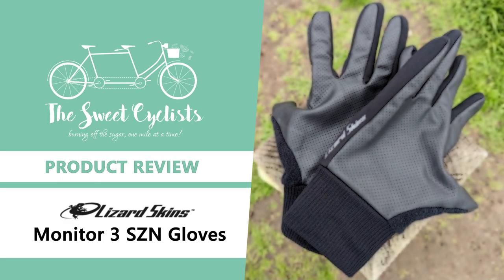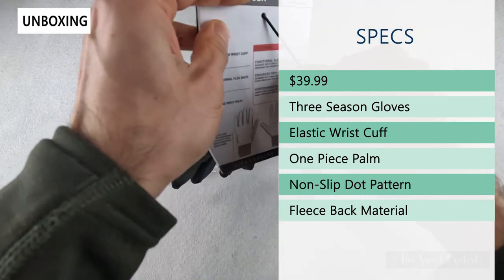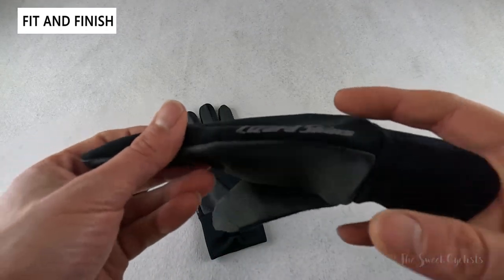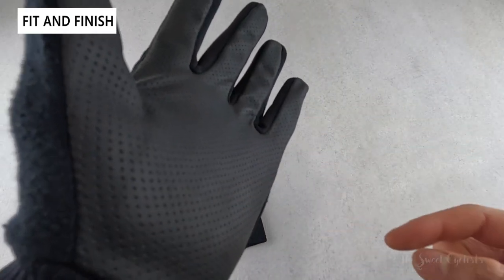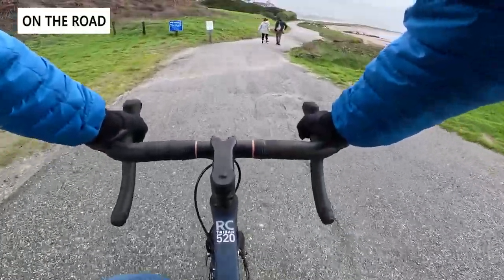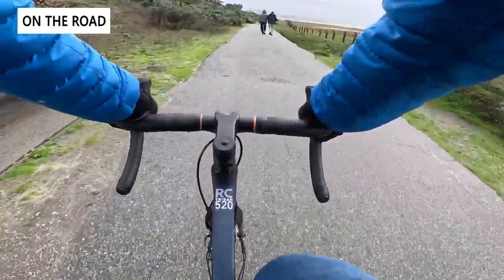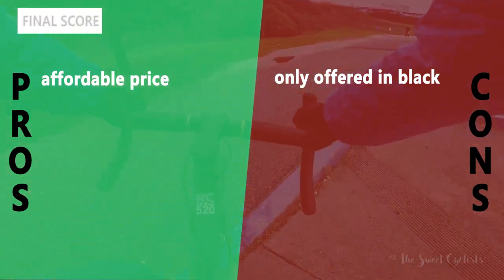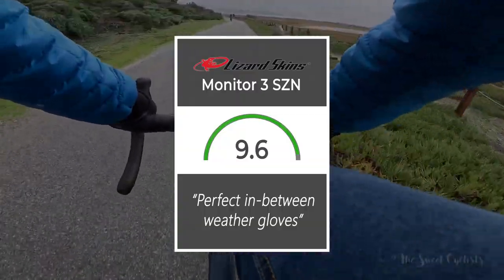Affordable shoulder season cycling gloves - Lizard Skins 3 SZN Gloves Review - feat. One Piece Palm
As a cyclist, your hands are one of the most exposed parts of your body. Not only are they directly in the wind but they have the important task of braking and gear changes. The Lizard Skins Monitor 3 SZN gloves are designed to keep your hands warm and maintain your dexterity even during shoulder season or colder weather. At $39.99 the Monitor 3 SZN gloves offer an affordable way to stay comfortable in non-ideal weather. As with Lizard Skins grips, the 3 SZN gloves have excellent grip with a one-piece palm and non-slip dot pattern. The gloves feature a number of cycling specific features such as a microfiber nose wipe and an elastic slip-on wrist cuff. For additional warmth the 3 SZN gloves have a flexible fleece lined back material.

The Lizard Skins Monitor 3 SZN gloves are a midweight glove that provide warmth and comfort when riding in colder weather. Compared to Lizard Skins other Monitor gloves, the 3 SZN have a thicker construction and better wind and water resistance. Lizard Skins only offers the Monitor 3 SZN gloves in a single black color option. It’s a simple design with a matte fabric finish and glossy textured palm. There are reflective Lizard Skins logos along the sides of the gloves which provide some night time visibility. As with Lizard Skins handlebar grips, the Monitor 3 SZN gloves have a textured non-slip palm. The combination of the grippy material and embossed dot pattern mean the gloves work in both dry and wet conditions. These are non-padded gloves which offer a direct connection between you and the bike.

In terms of fit, we found the large size fit was consistent with the size chart and other brands such as POC or Velocio. The mid-weight design and thin insulation make the 3 SZN gloves comfortable and offer excellent dexterity. The combination of the one piece palm and flexible fabric allows for excellent range of motion for each of the fingers. Also, the elastic slip-on wrist cuff is a clever design detail that makes the gloves easy to put on compared to Velcro tabs which can often come loose mid-ride. Note, unlike running gloves which often have buckles, there is no easy way to attach gloves to each other to keep them together when being stored.

00:00 Intro
00:11 Unboxing + Specs
01:31 Fit + Finish
03:03 On The Bike
04:13 Comparison (POC Essential, Pearl iZUMi, Craft)
05:30 The Final Score